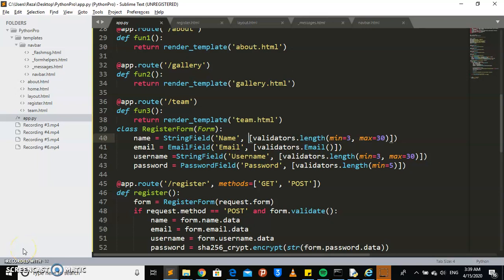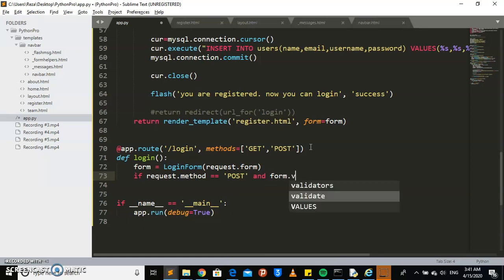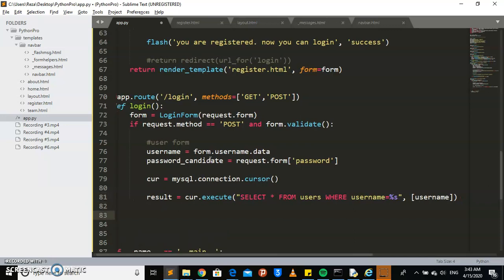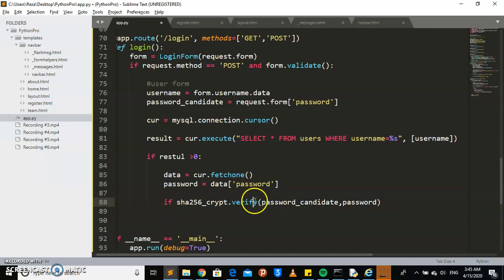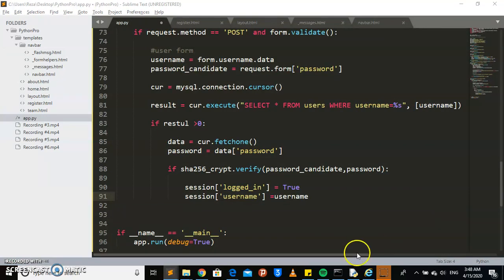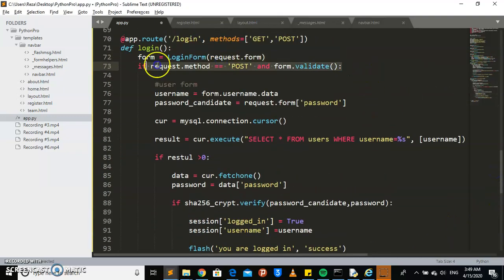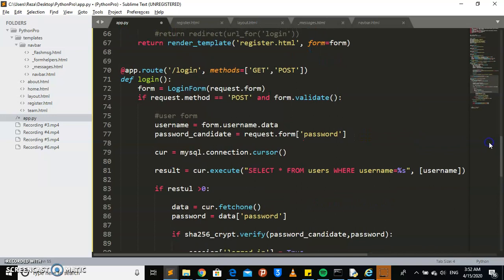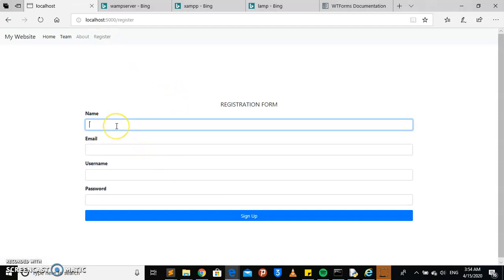Login Form and Session [Flask] -14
Login form using the WTforms and more on the security.